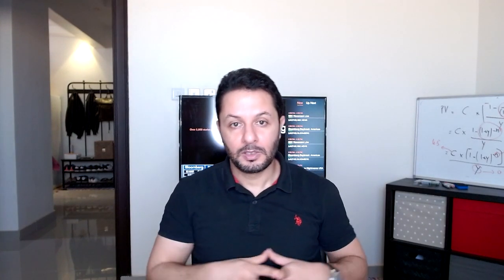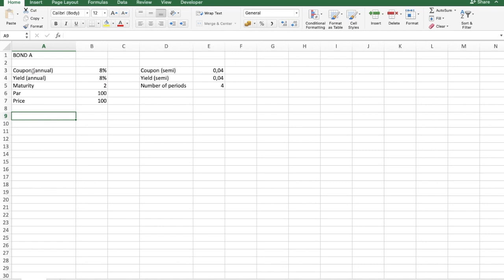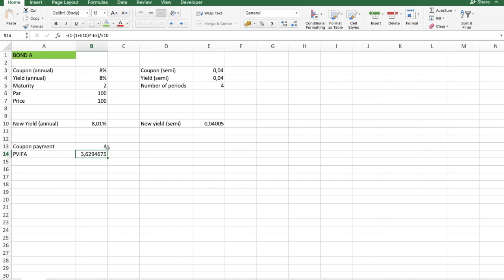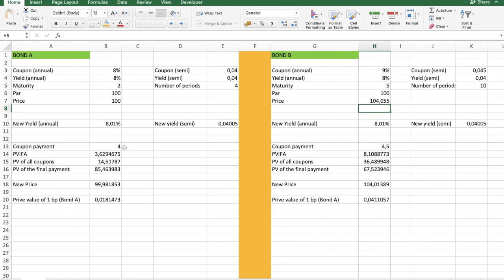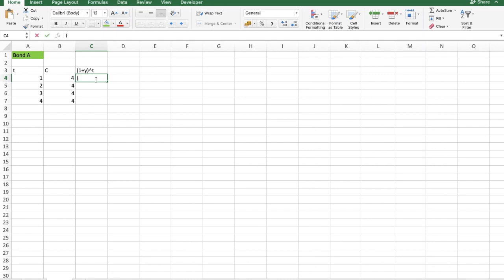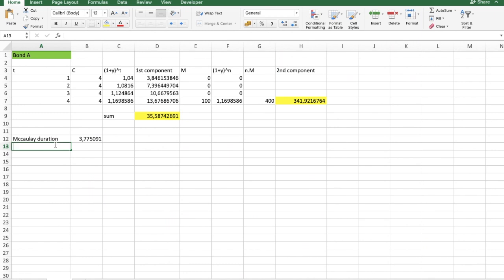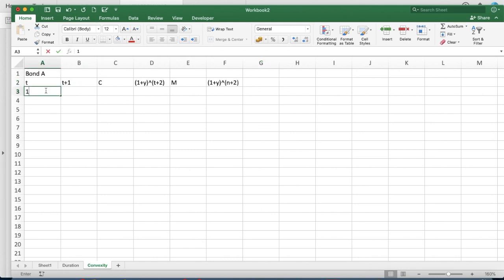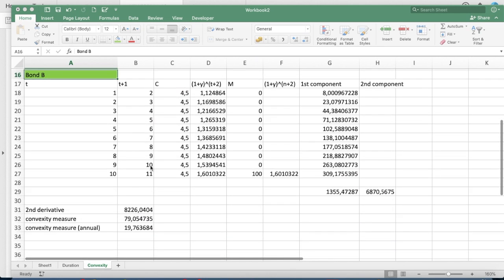Fixed Income Securities - March, 23rd 2020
THE LECTURE IS DEDICATED TO SOLVING EXERCISES ABOUT BOND'S DURATION AND CONVEXITY